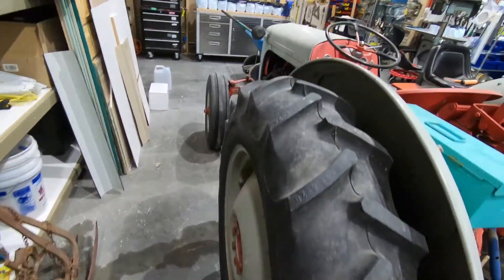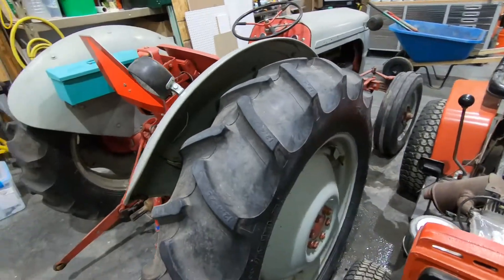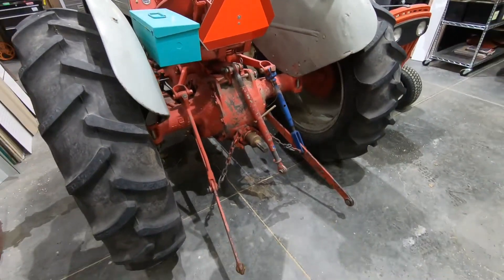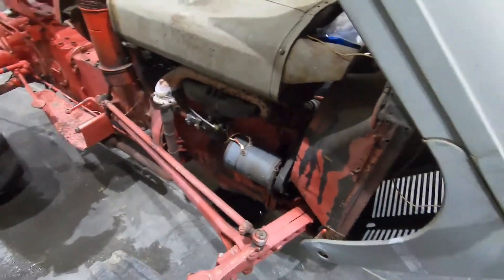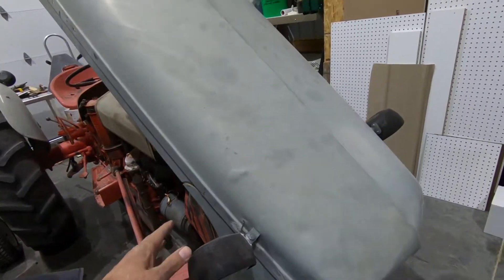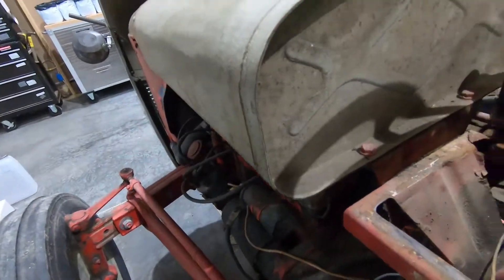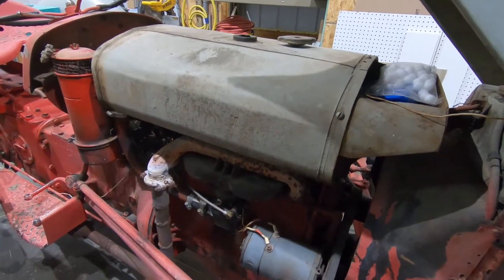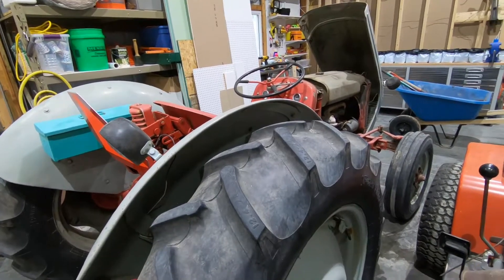The Ferguson TO-20 Project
Working on the Ferguson TO-20! This is an overview -- albeit incomplete -- of the work I will be doing on my 1951 Ferguson TO-20 Tractor. The first job will be converting the tractor to 12 volts.